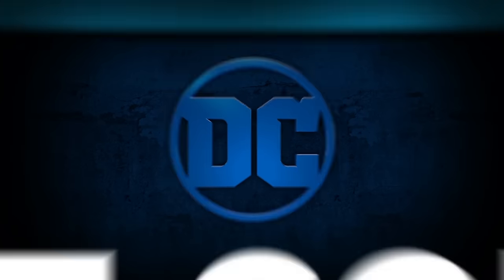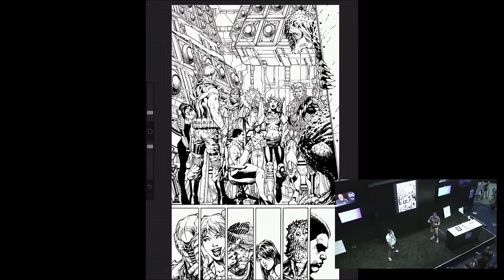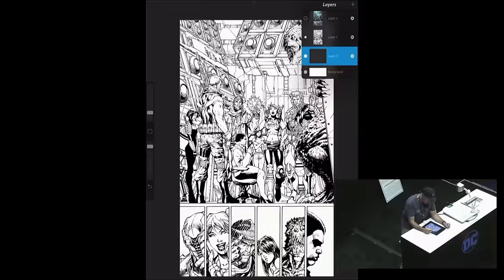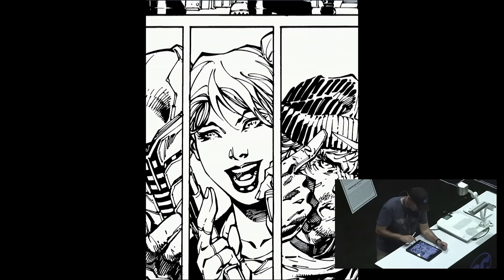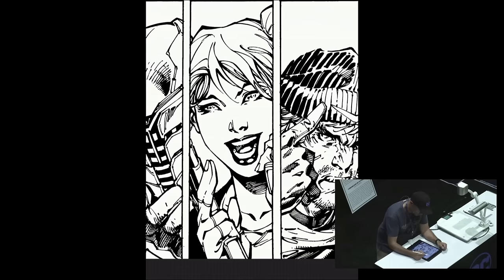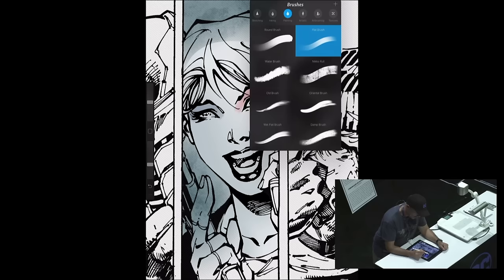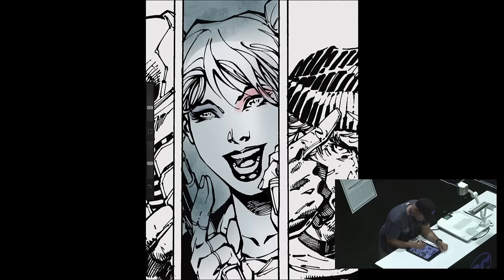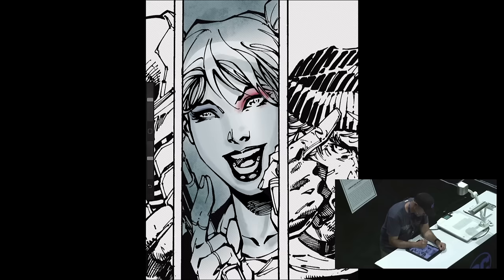DC Comics Art Academy: Alex Sinclair Colors Suicide Squad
Welcome to the DC Comics Art Academy, a series of art tutorials recorded at Comic-Cons featuring many of the gifted and unique artists working for DC today. In today's installment, Suicide Squad colorist Alex Sinclair demonstrates how he preps for coloring a page on an iPad Pro using Procreate while discussing what it's like to collaborate with his longtime friends and partners Jim Lee and Scott Williams.

Be sure to subscribe so you don't miss an episode of DC Comics Art Academy or our DC All Access webseries, as well as clips and previews of DCTV shows, movie trailers and more!